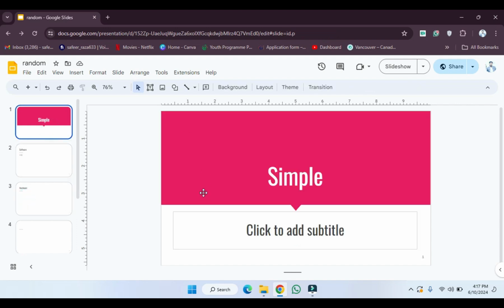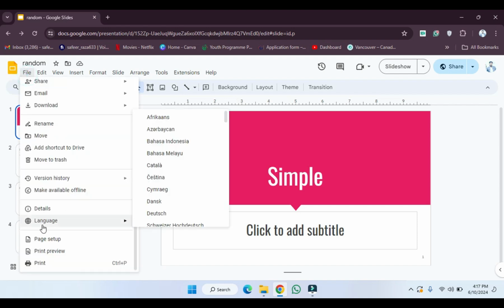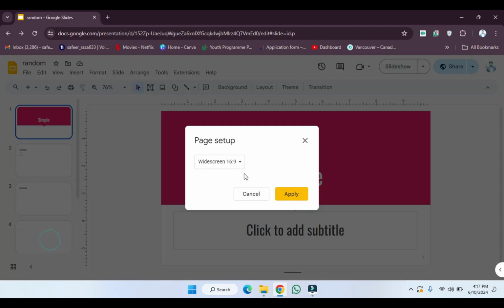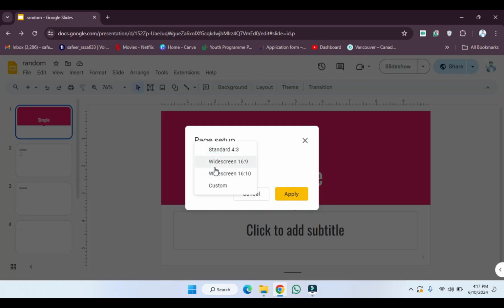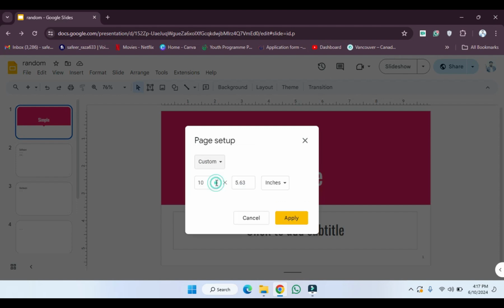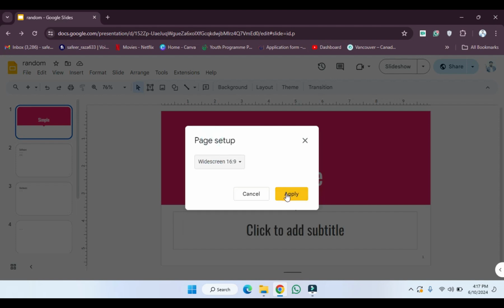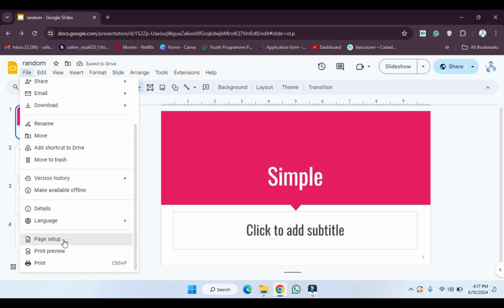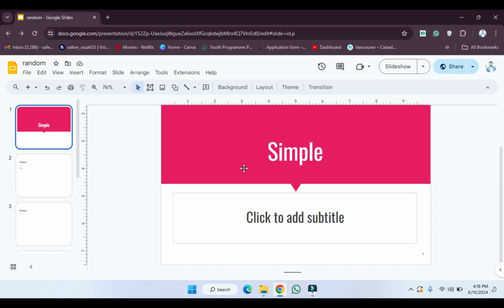How to Change Page Ratio of Presentation in Google Slide[easy]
In this video, we'll show you how to easily change the page ratio in your presentation. Learn how to access the page setup options, select the desired aspect ratio, and apply it to your slides. Watch now to discover how simple it is to adjust the page ratio to fit your presentation needs!